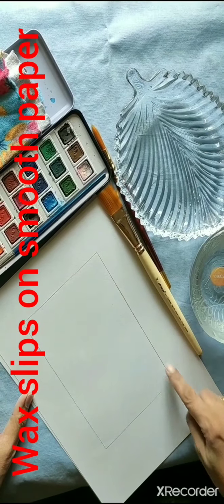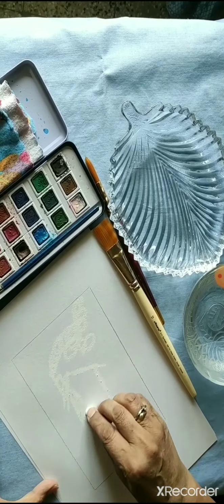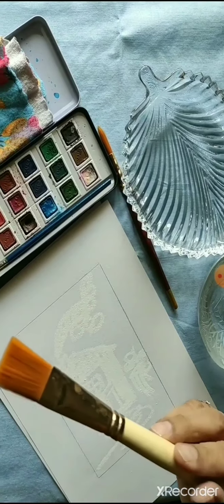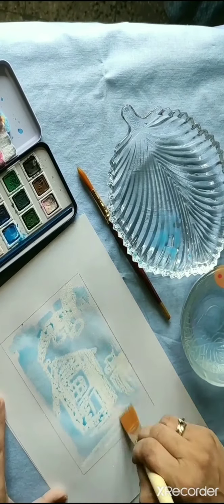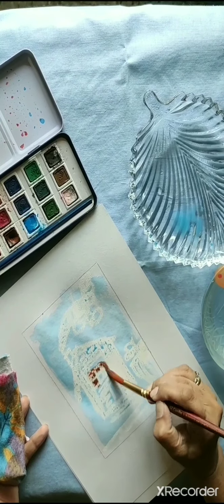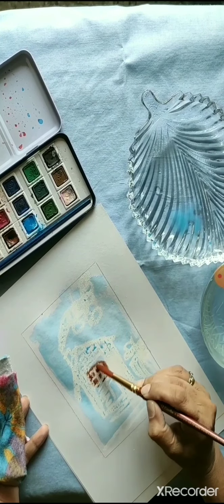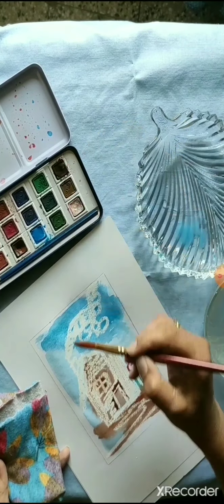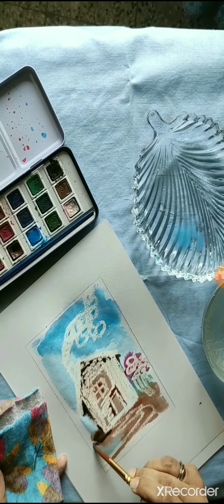WAX RESIST PAINTING(An idea)|Ramya Chapman.